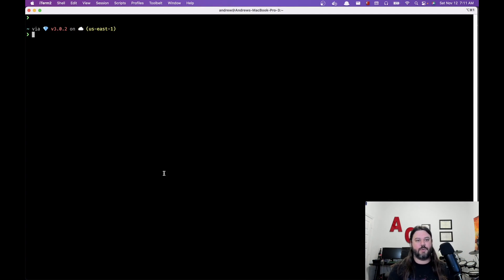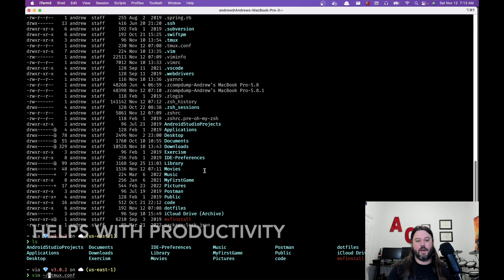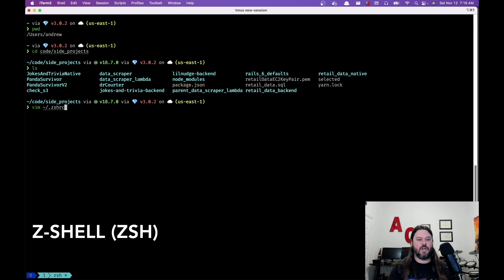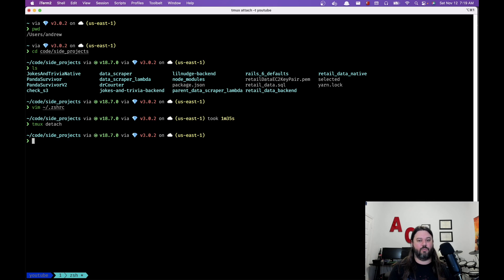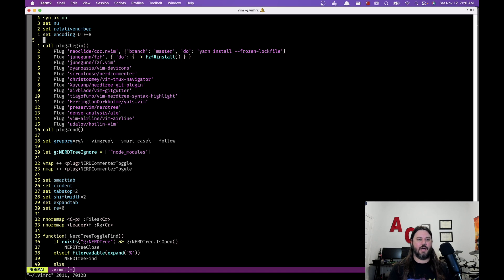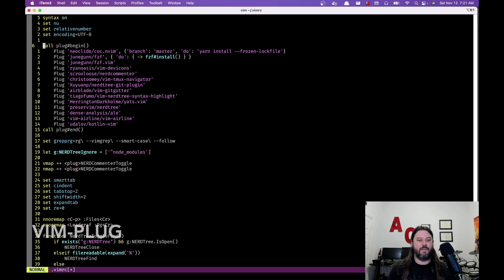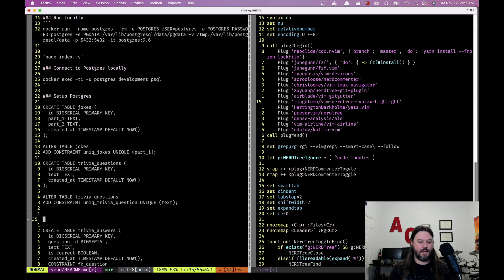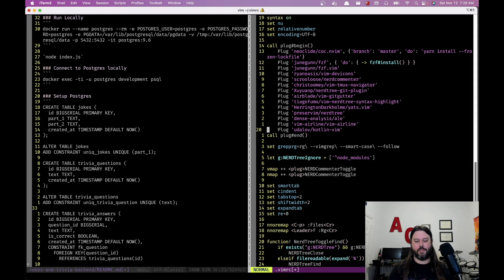Configure Tmux and Vim As Your Dev Environment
I have recently gotten into developer productivity tools and Tmux and Vim are easy ways to keep your hands on the keyboard and edit code fast.

0:00 Intro
0:22 Dotfiles
1:17 Tmux Config
3:20 Tmux Intro
4:02 Zsh Config
4:33 More Tmux Commands
6:17 Vim Config
14:38 Outro